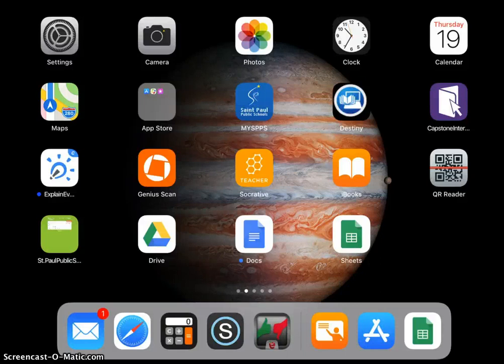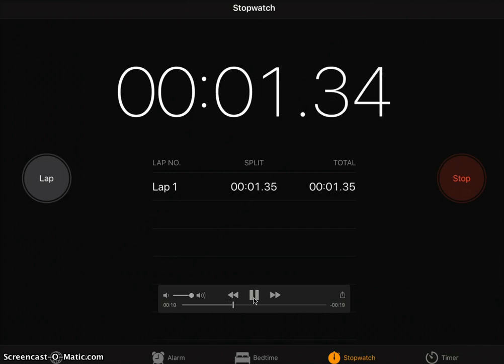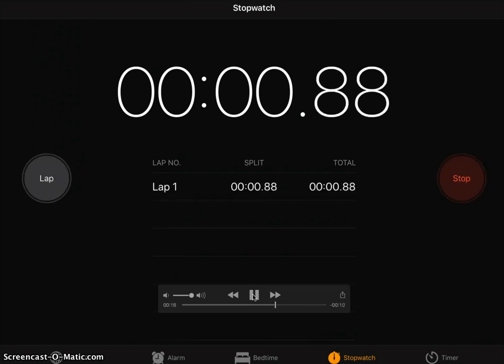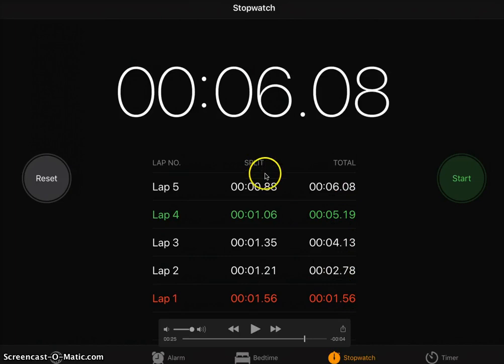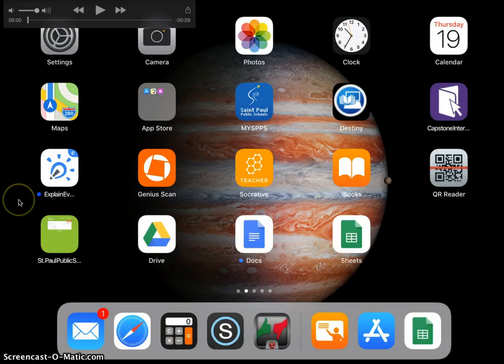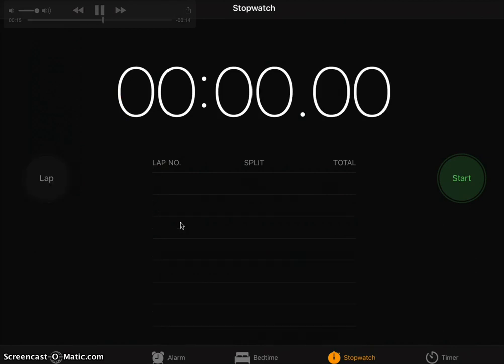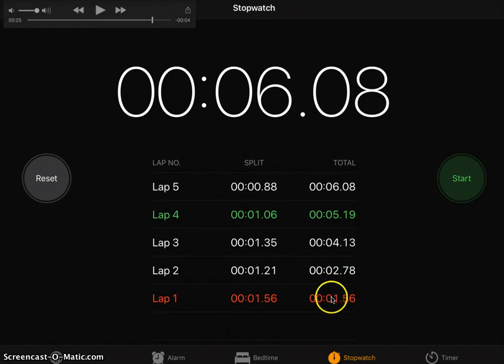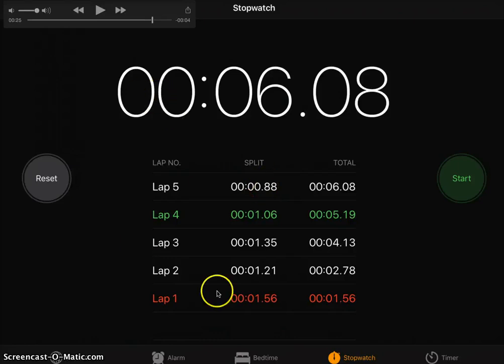Using stopwatch in clock app on iPad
Show how to use the lab feature in in clock app for the iPad